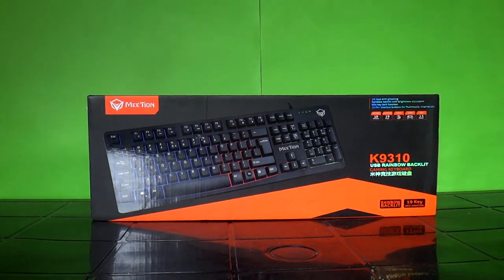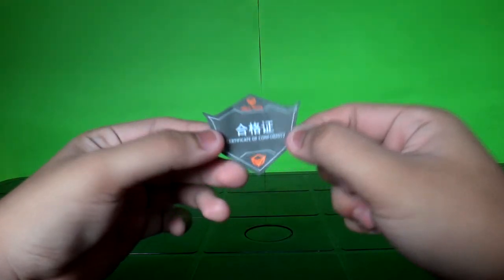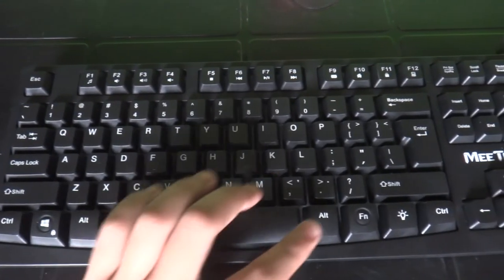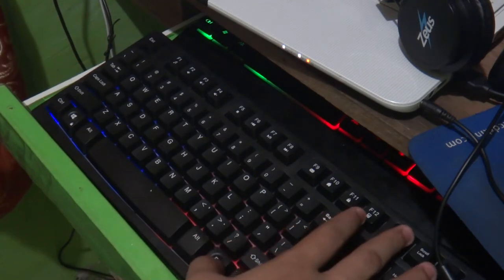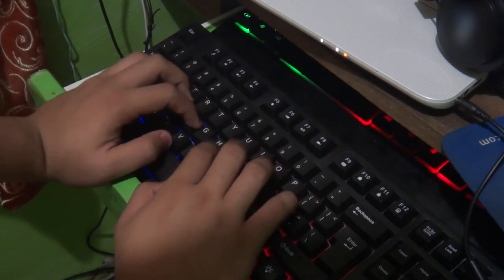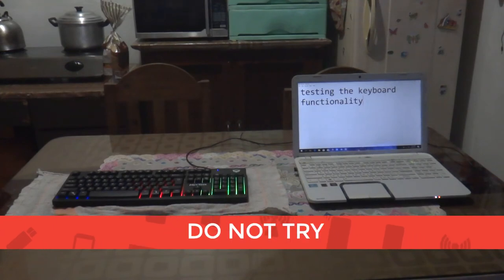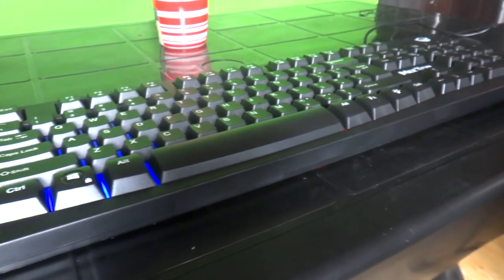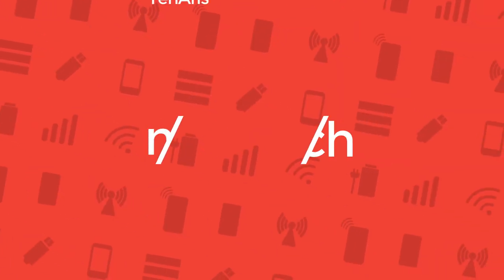REVIEW | Meetion MT-K9310 Keyboard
The Meetion MT-K9310 is like any other membrane keyboards however it has a special feature - the product being water-proof or spill-proof. Find out why it is a special feature for this cheap product.